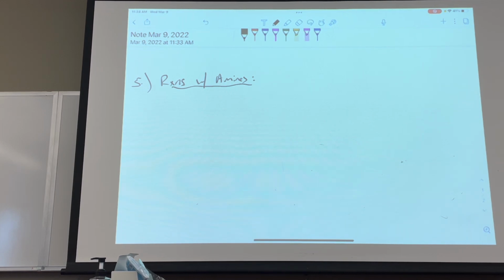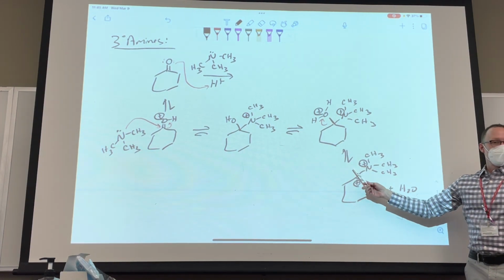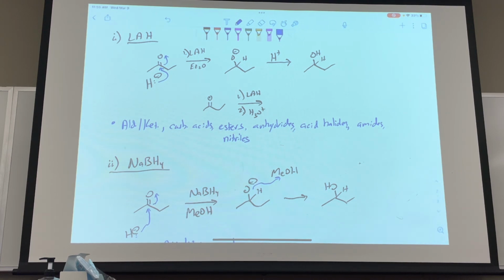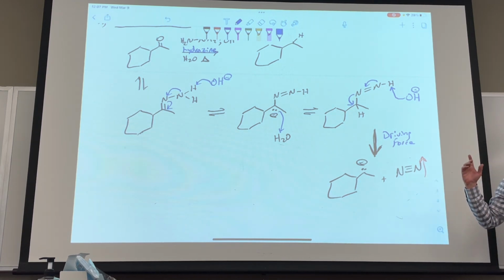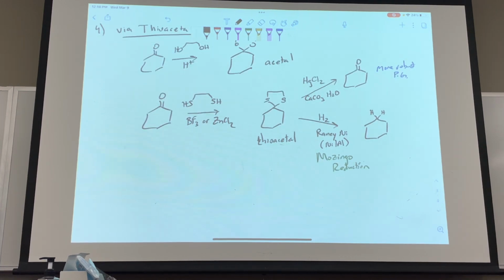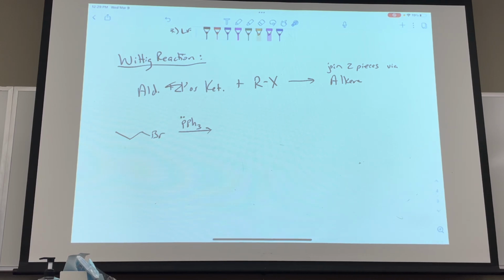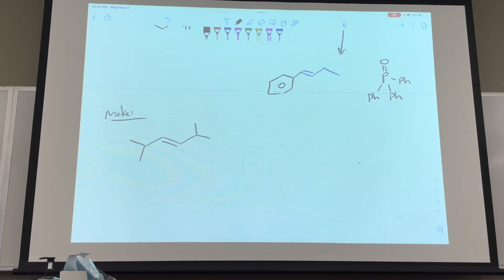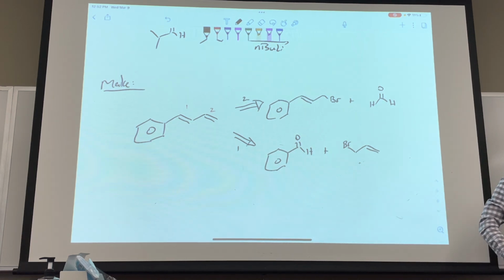3/9/2022 lecture: Nucleophilic addition cont, aldehyde/ketone reactions